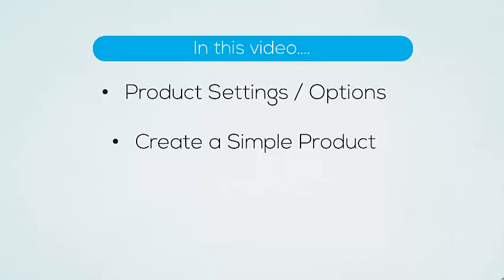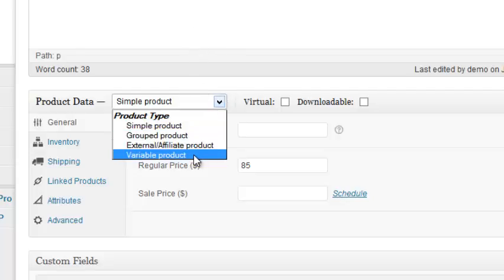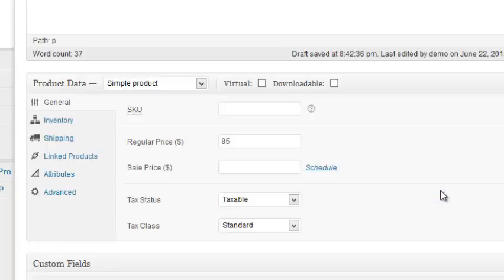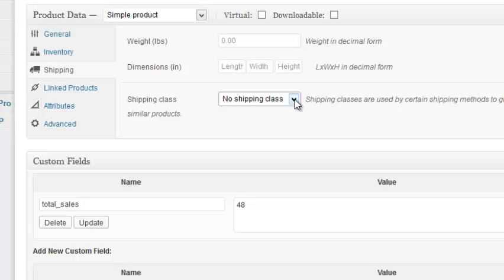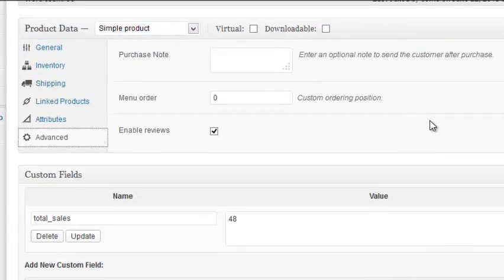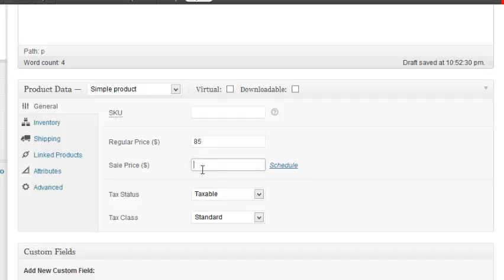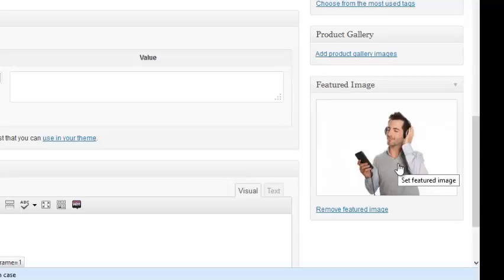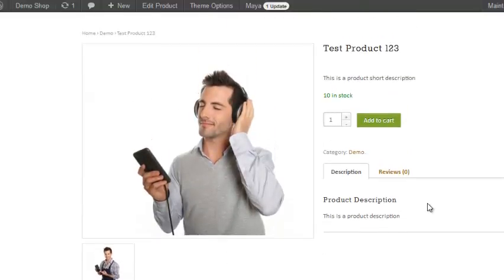tambah produk di woocommerce